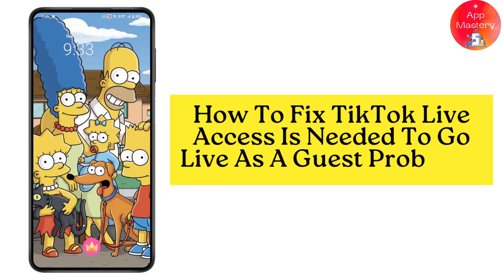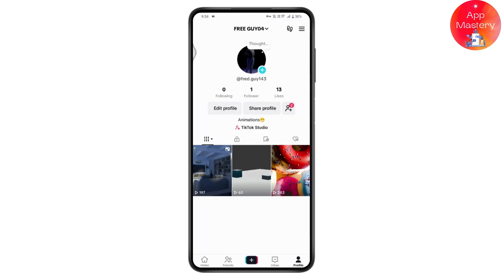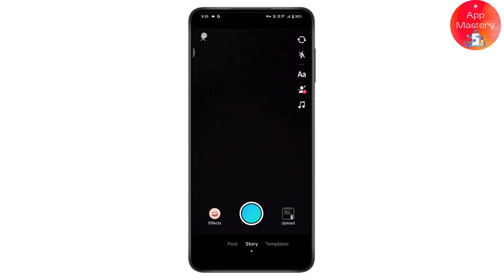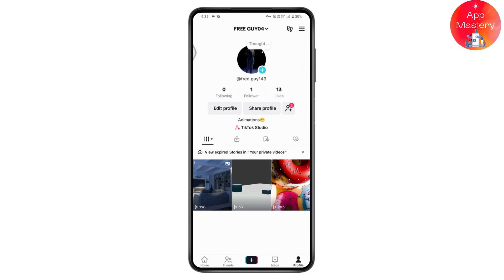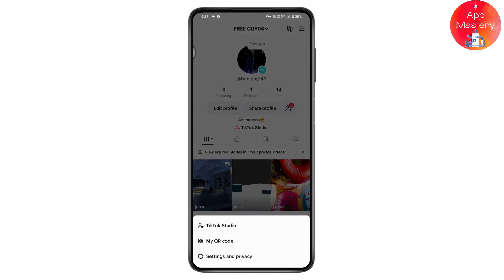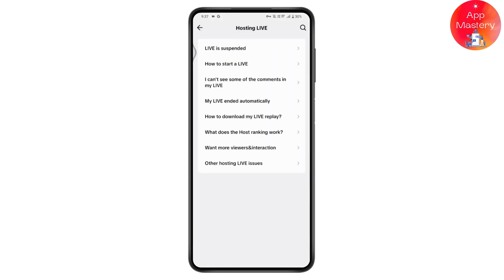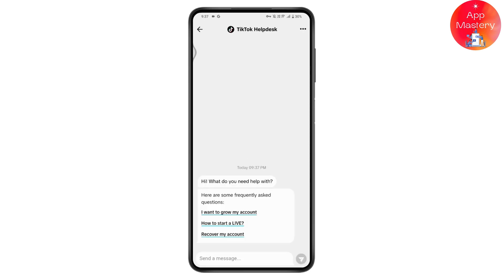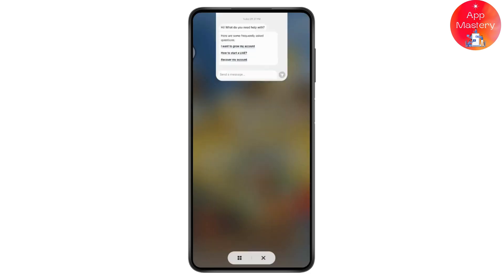TikTok Live Access Is Needed To Go Live As A Guest (Problem Solve) 2024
How To Fix TikTok Live Access Is Needed To Go Live As A Guest

Having trouble with TikTok's "Live Access Is Needed To Go Live As A Guest" issue? AppMastery has the solution! In this tutorial, we'll guide you through the steps to fix this problem, ensuring you can join live sessions as a guest without any hassle.

Our comprehensive guide will walk you through various troubleshooting methods to resolve the TikTok live access issue. Watch now and learn how to fix the "Live Access Is Needed To Go Live As A Guest" problem on TikTok with AppMastery!